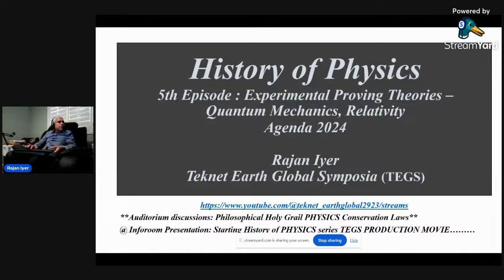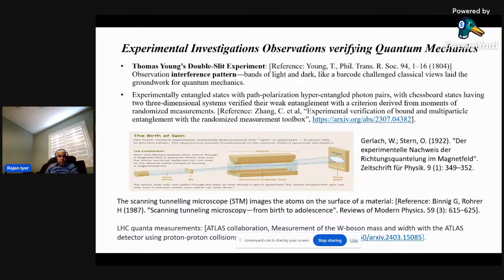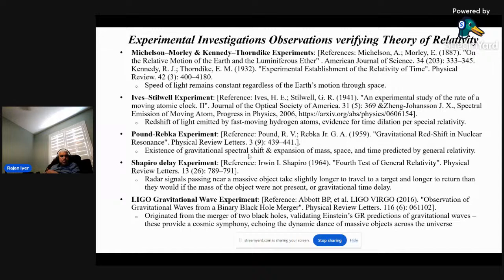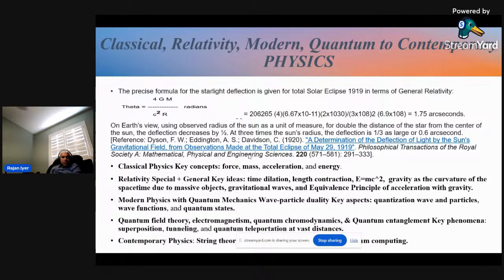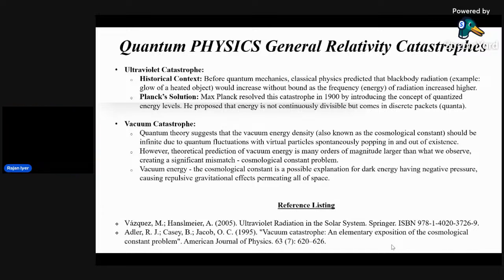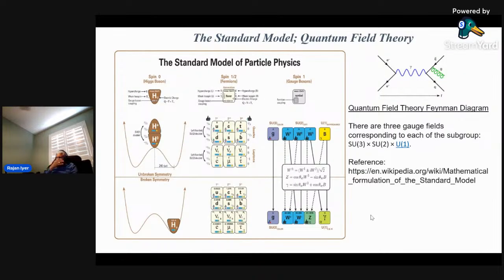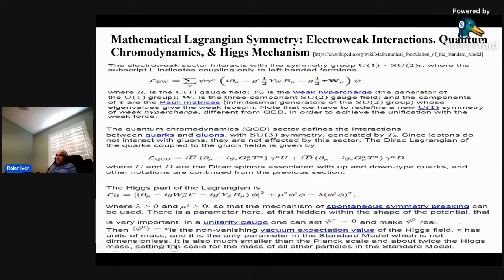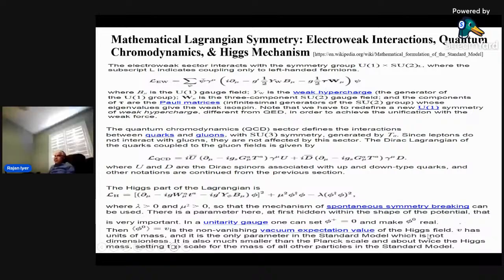History of Physics 5th Episode: Experimental with Quantum Mechanics, and Relativity |August10 2024